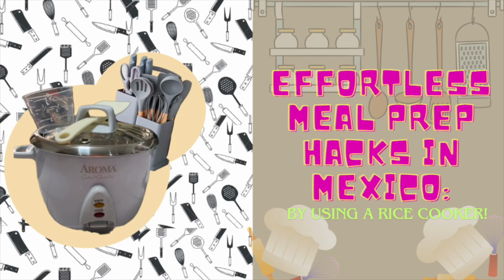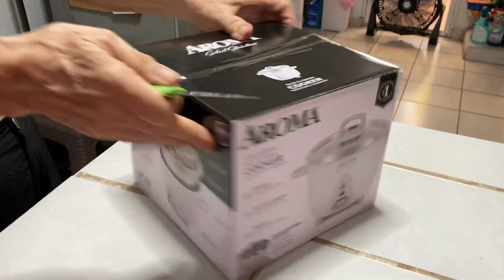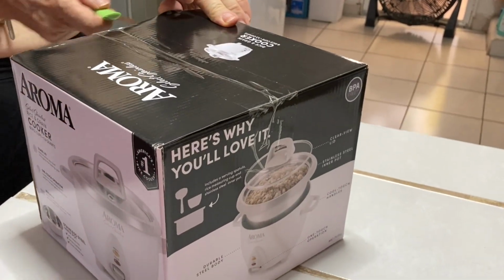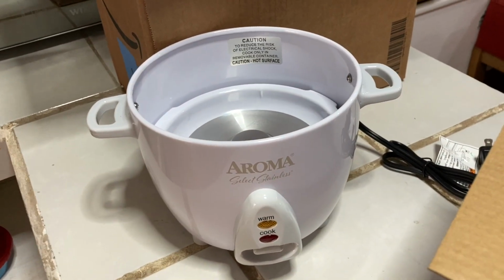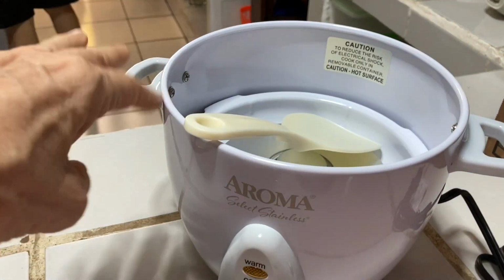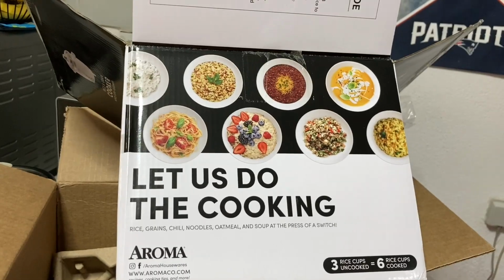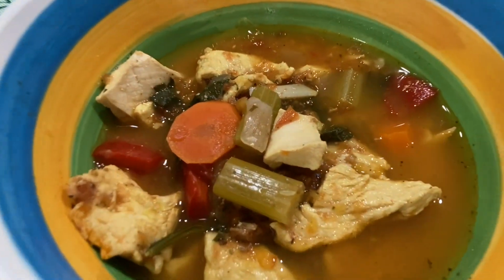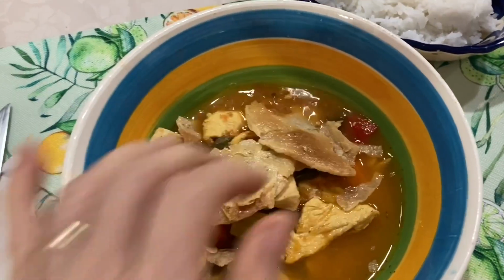Effortless Meal Prep Hacks in Mexico (for Nomad Online Workers and Busy Expats!)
Are you living in Mexico with a busy schedule but still want healthy home-cooked meals? Your rice cooker is your best friend in your Mexican kitchen! Whether it's flavorful Mexican rice, hearty fresh Mexican produce soups, or even desserts, this kitchen hero can do it all with minimal effort. Spend less time in the kitchen and more time enjoying touristic and beach life in your Mexican town. Perfect Expat Tip for busy students, remote online professionals, or anyone craving a quick and satisfying meal while living in Mexico.

Request updates on our upcoming ebook: Guide to Staying Safe in Huatulco

Got a Question for me about moving to Mexico or Life in Mexico?

Want to book a daily life in Huatulco tour to see if Huatulco is the place for you?

JOIN US IN OUR FREE FACEBOOK GROUP (for Q and A)

❤️Like the video? Leave a small donation so that we can keep making great content for you! ❤️

Please note that Life in Huatulco is not responsible for handling any monetary donations for charity or church-related causes.

COPYRIGHT:
All content on this channel including videos and images is protected by copyright you may not reproduce distribute or modify any content without my express written permission